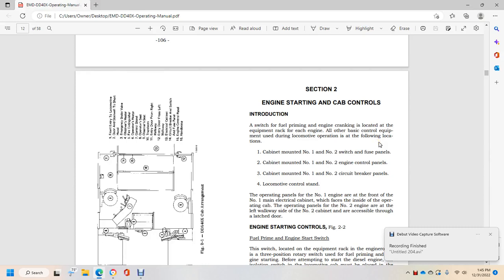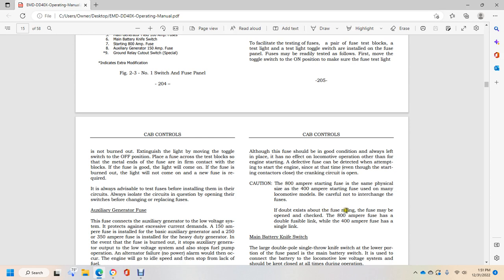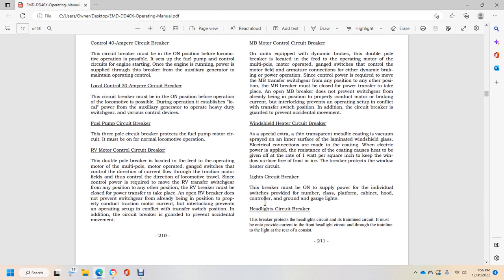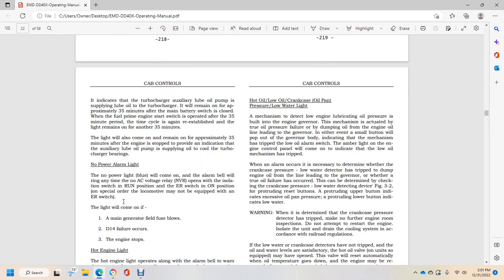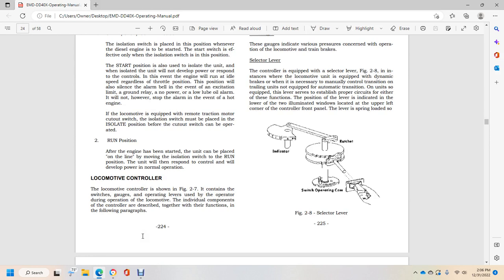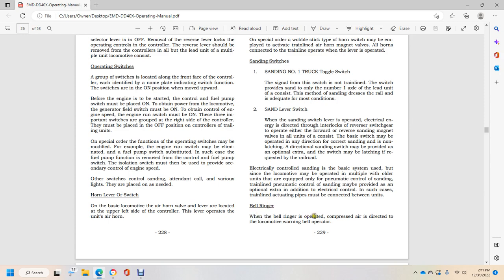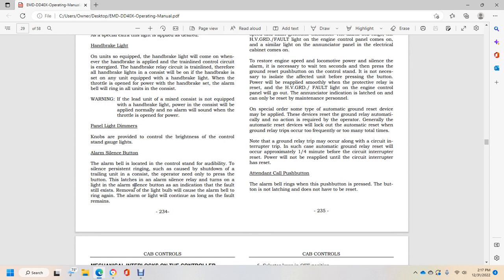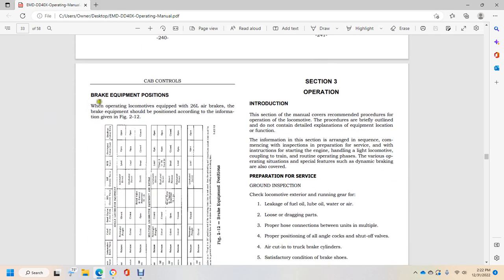DDA40X OPERATOR'S MANUAL PART 2